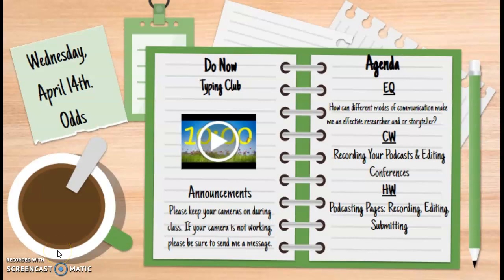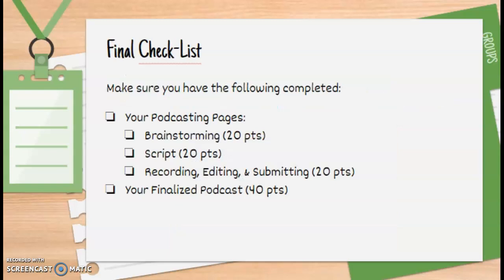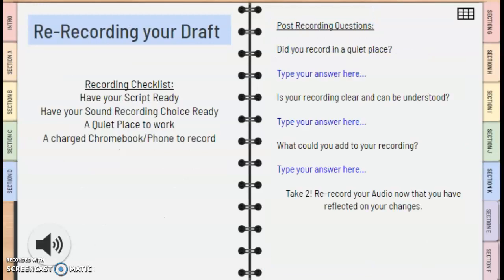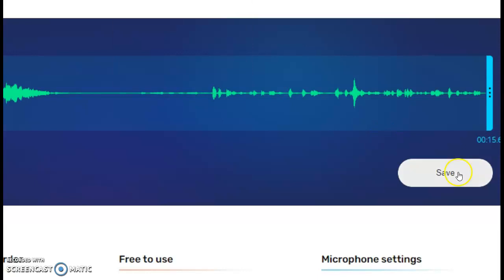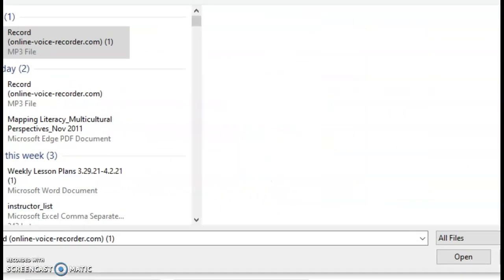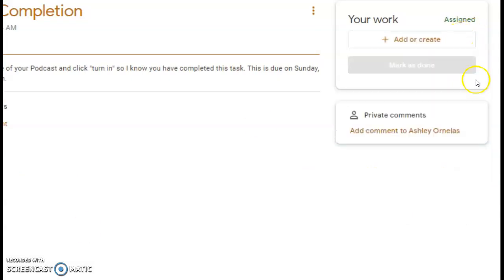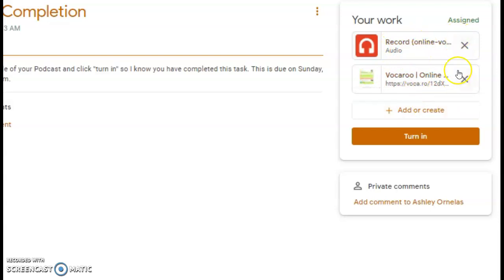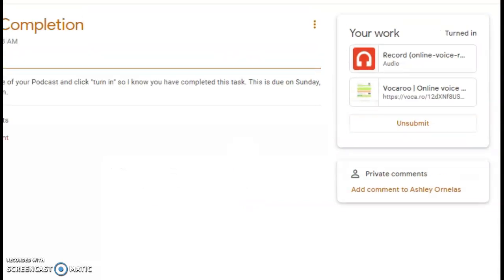Exploratory 6 - 4/14/21